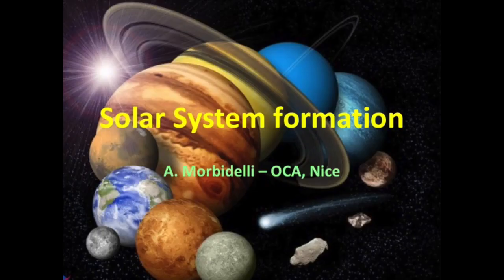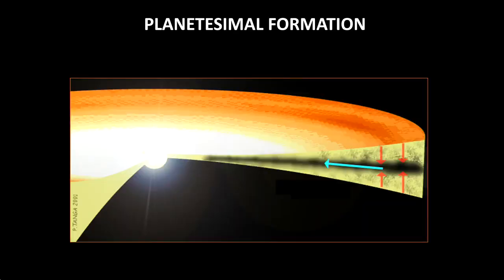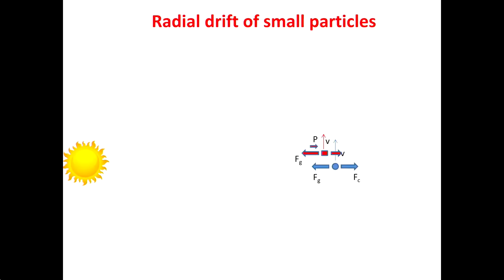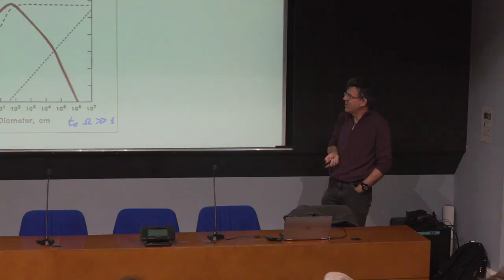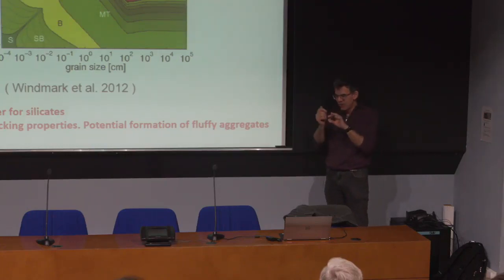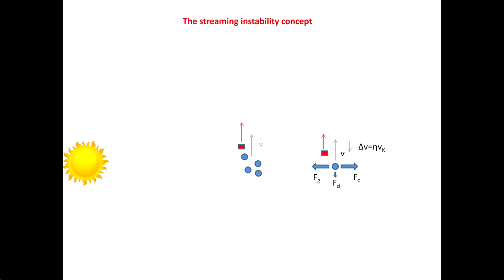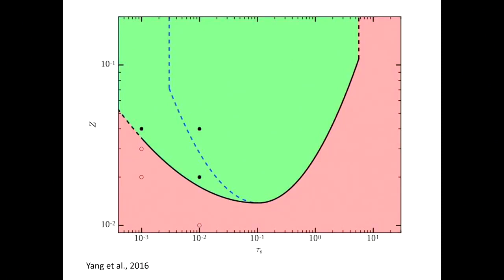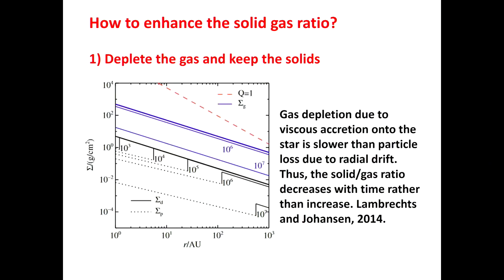Solar System Formation Part 1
Alessandro Mordibelli - RED 18